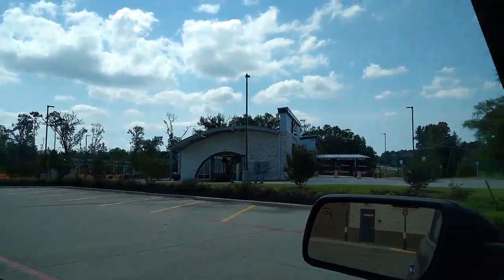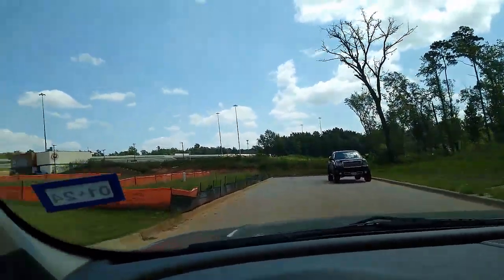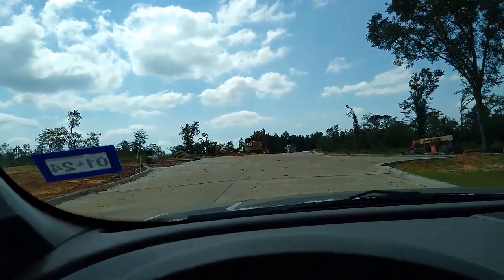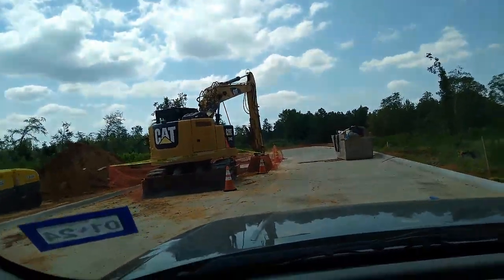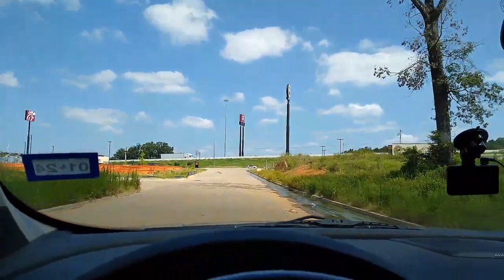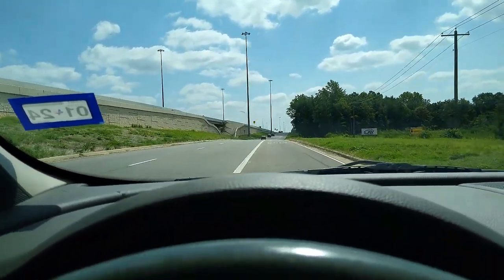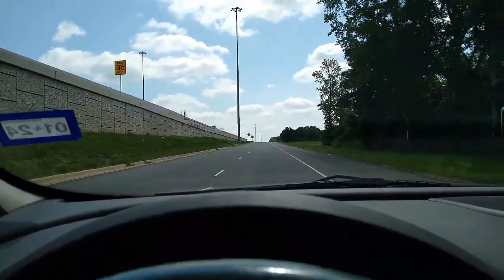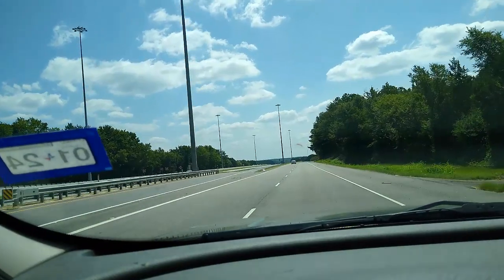Lindale Texas is growing, update on I20 & 69